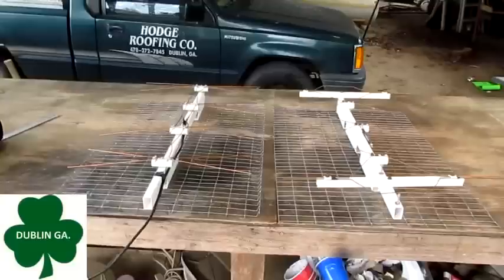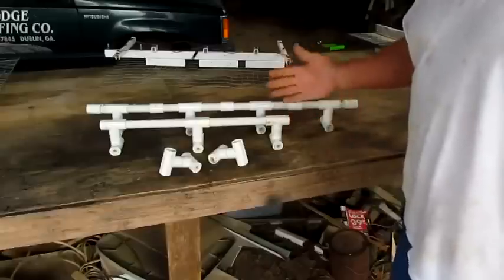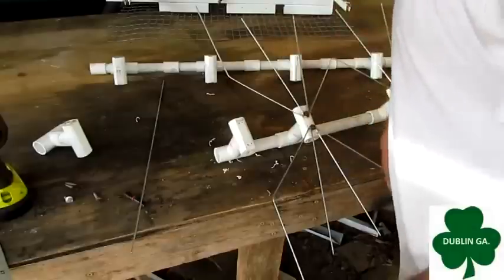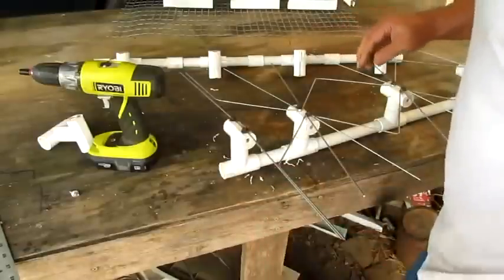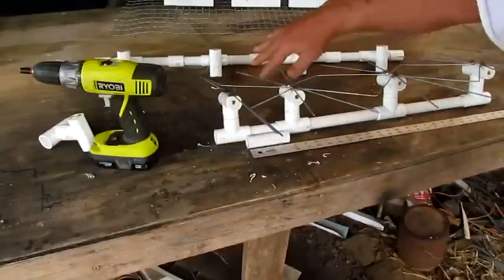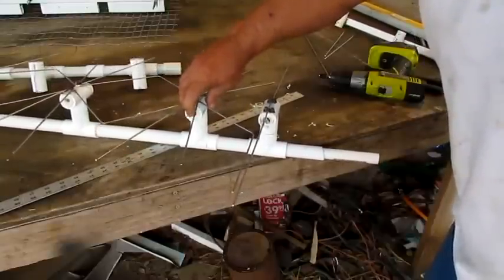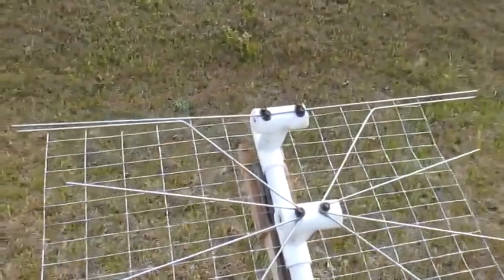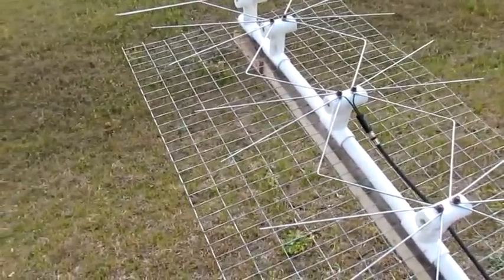How To Make The Hybrid TV Antenna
In this video I show you How To Make The Hybrid TV Antenna. This hybrid TV antenna is a half Ultimate TV antenna and a half Gray Hover-man TV antenna. I show you from start to finish. I show how to solder the whiskers and hook the Hybrid TV antenna up to a TV and demonstrate how good it works from 60 miles away.